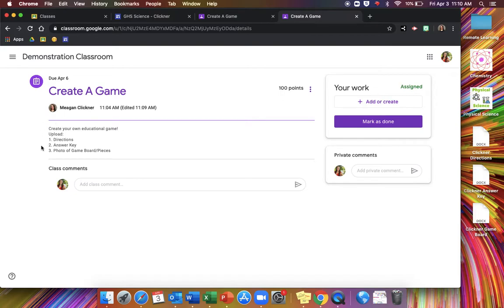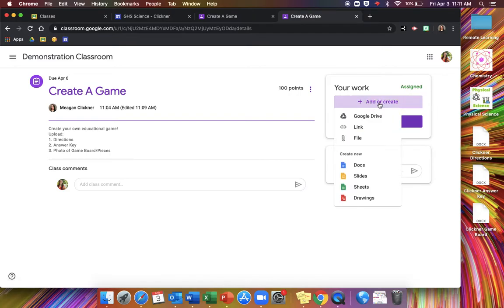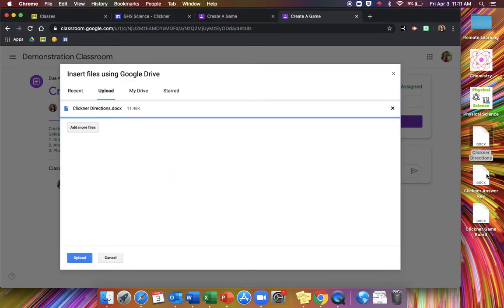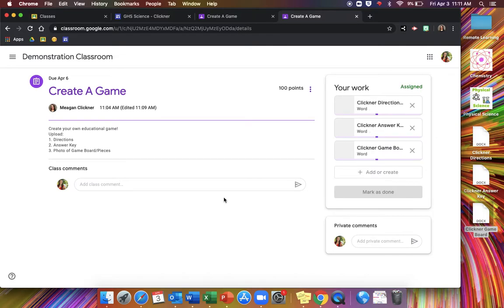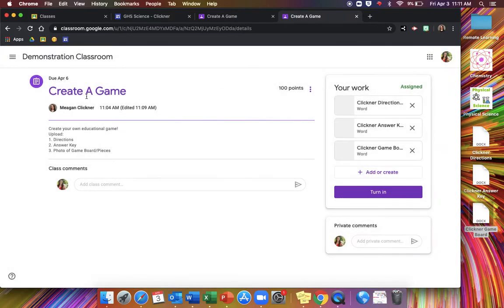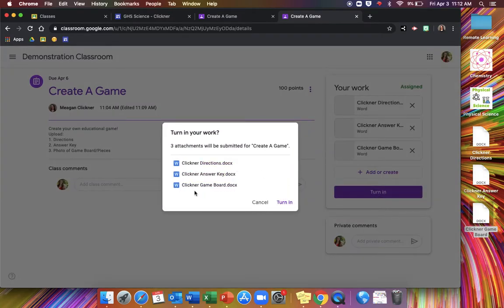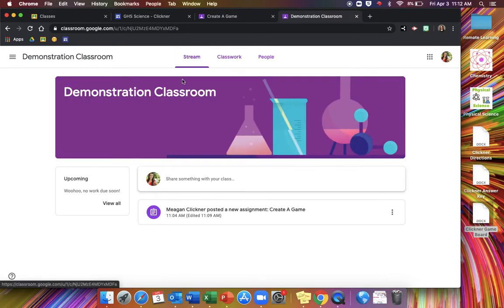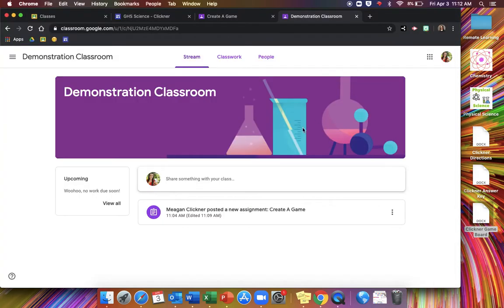How to Upload Assignments on Google Classroom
Quick tutorial on uploading additional documents into an assignment on Google Classroom.
This tip allows for more organization, easier grading on the teacher's end, and makes sure no documents get lost in the teacher's Shared Drive!